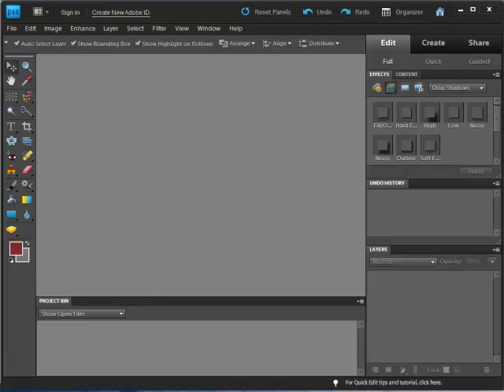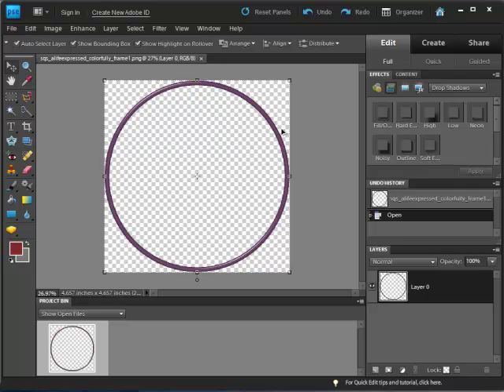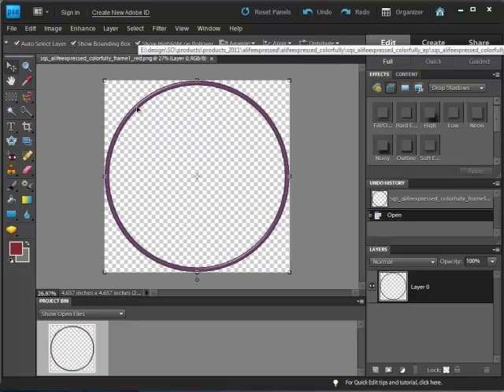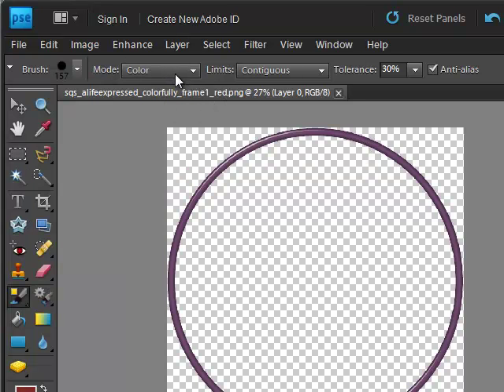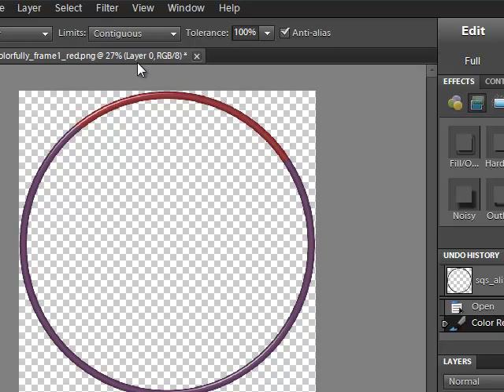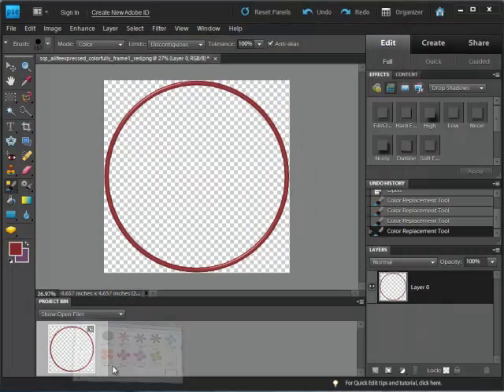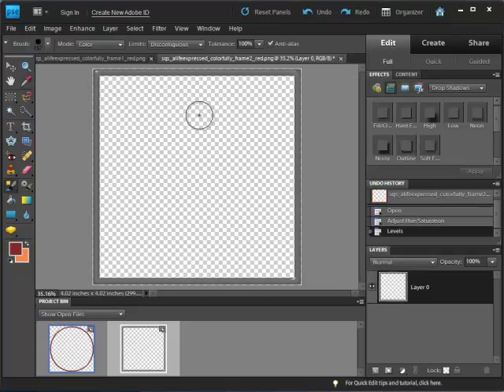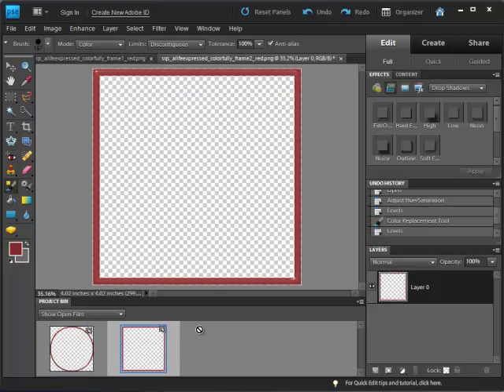Digital Scrapbook Tutorial -- Recoloring Elements/Embellishments in PSE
How to recolor digital scrapbook elements/embellishments in Photoshop Elements.